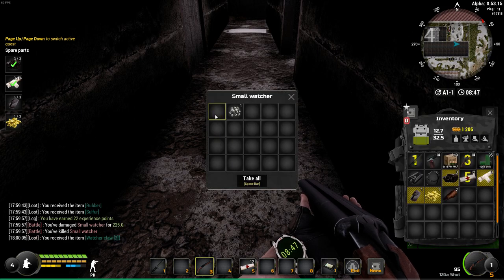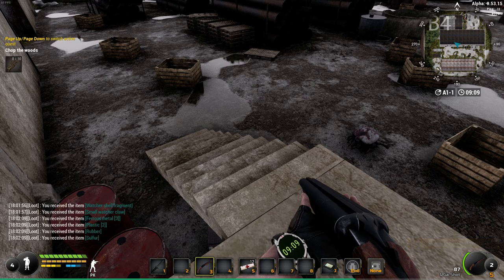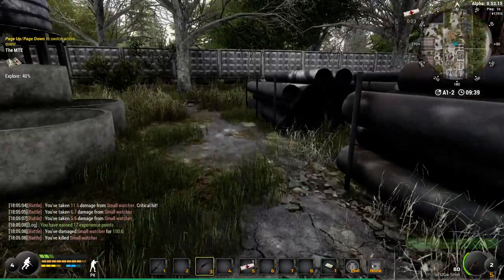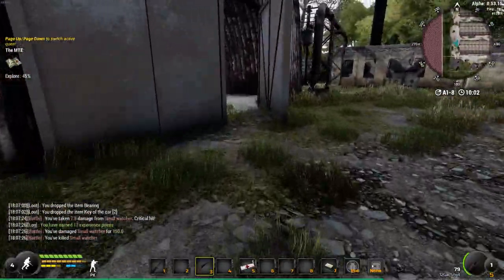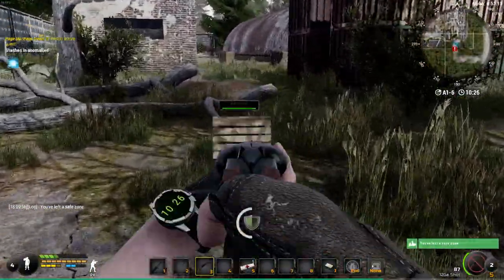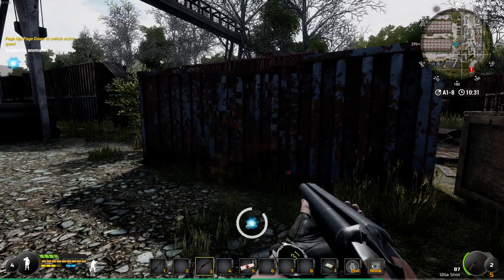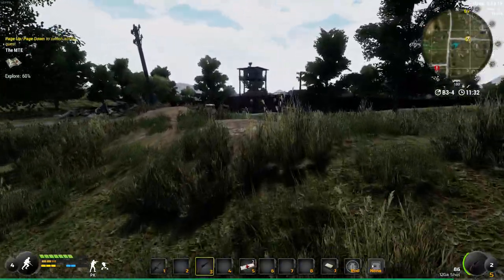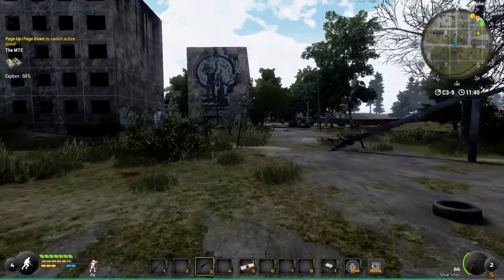Will To Live Online: MTE #2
Doing the MTE quests-Chop the Wood-Explore MTE-Search for Metals-Spare Parts and Stashes in Anomalies. Sry the recording messed up at the end